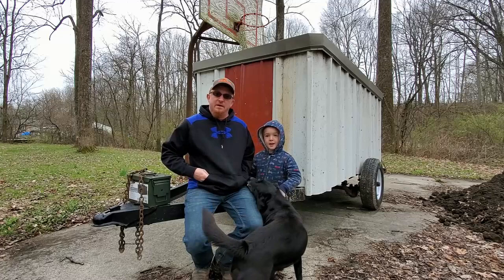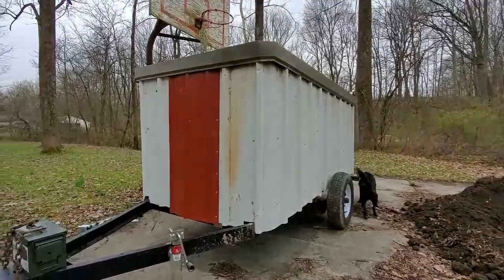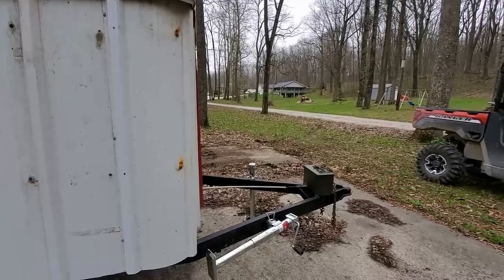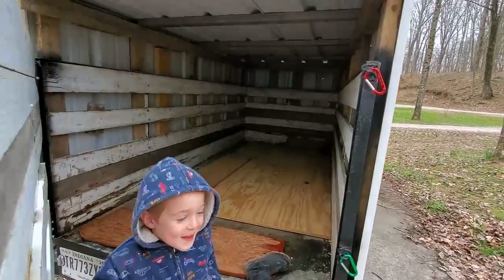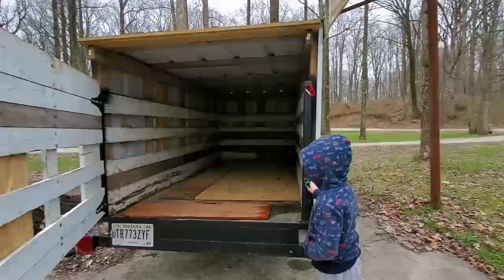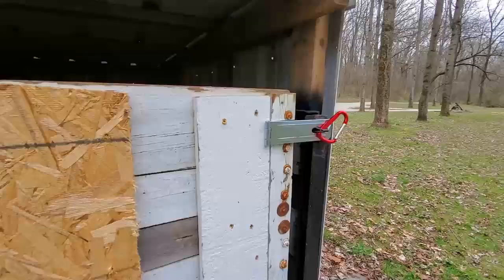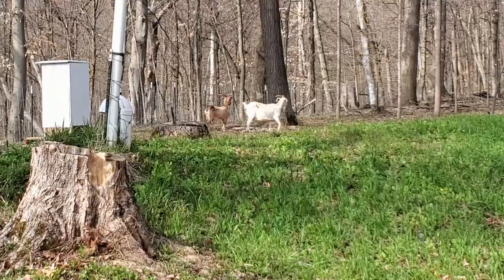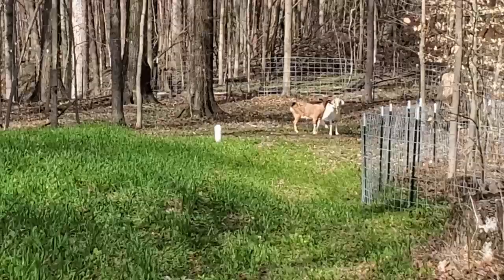New goats have arrived! Kiko does!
The first trip for our DIY re-purposed stock trailer, and our new Kiko does (goats) are finally here!